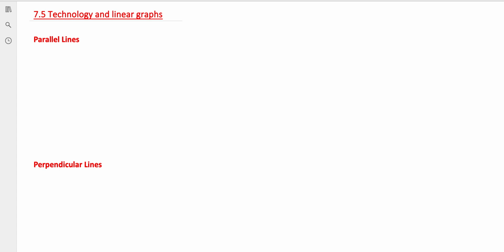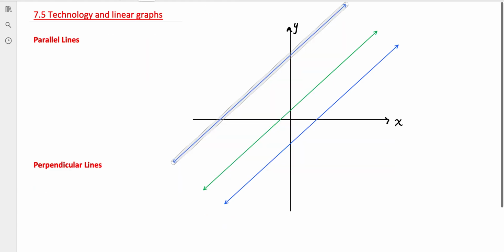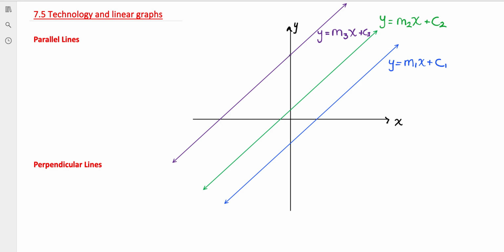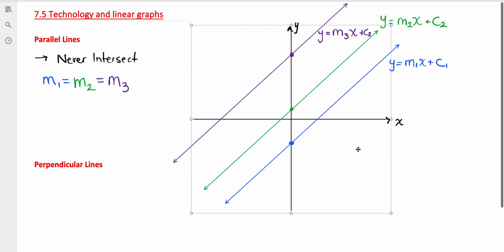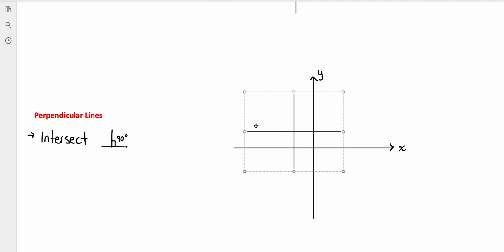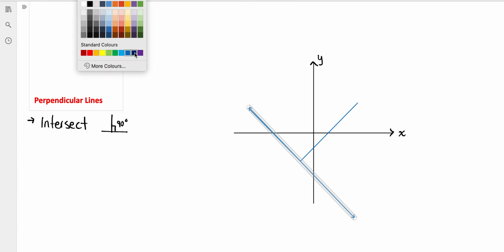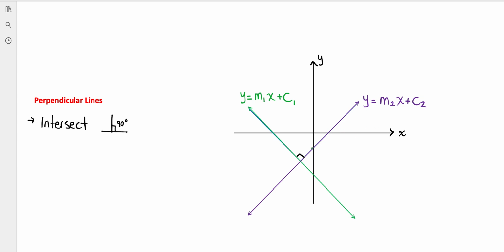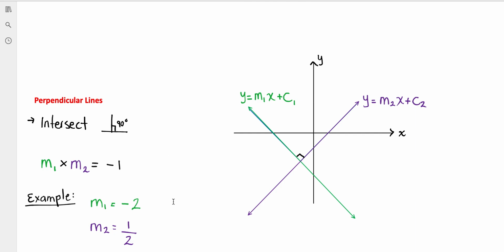Parallel and Perpendicular Lines Part 1